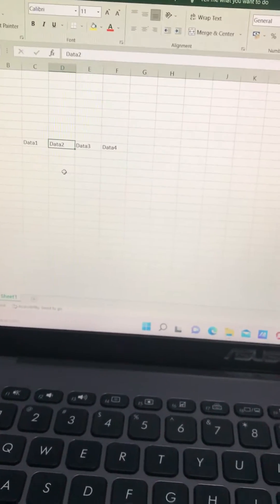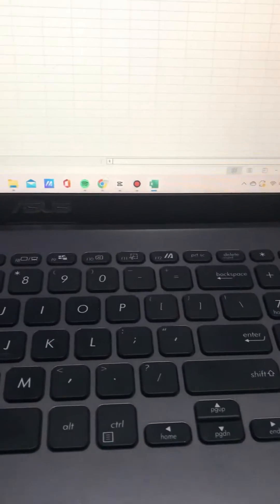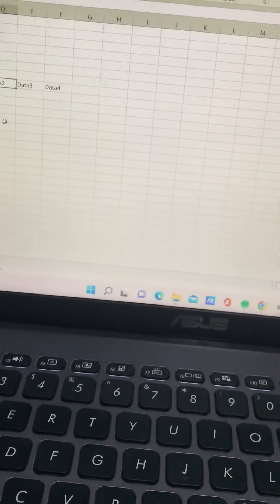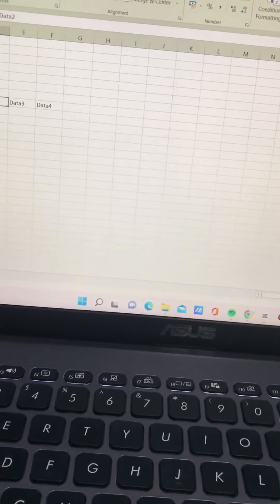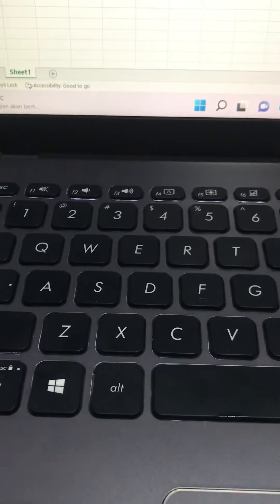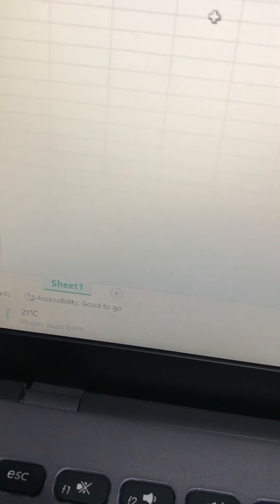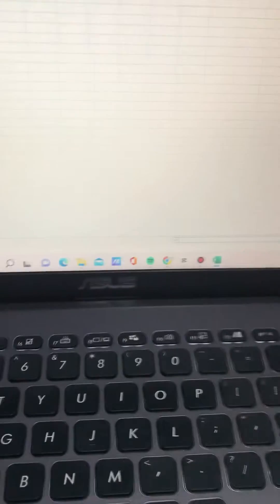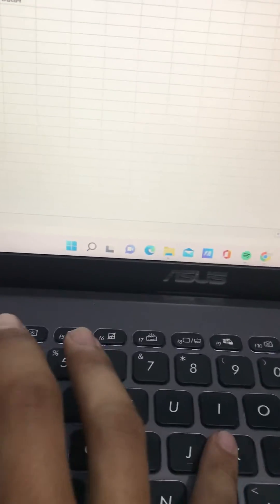SOLVED! Turn Off Accidental Scroll Lock In Ms Excel Easily